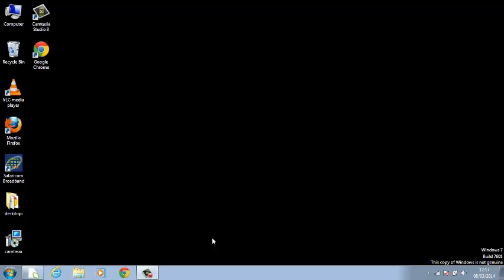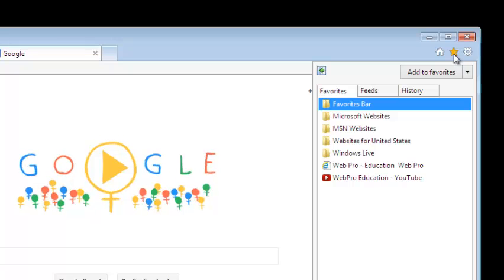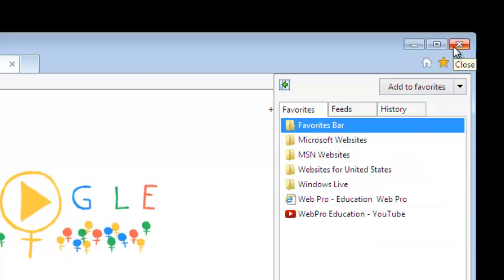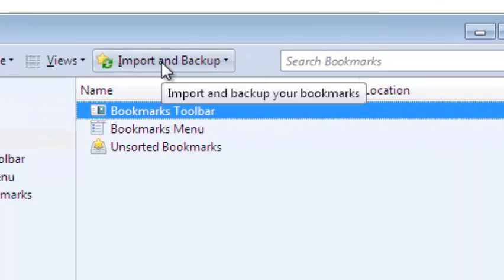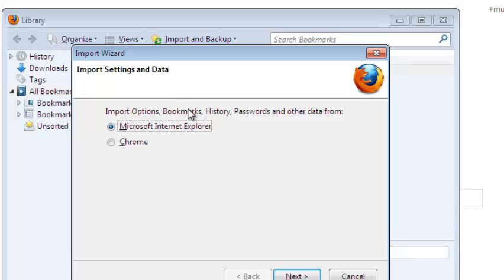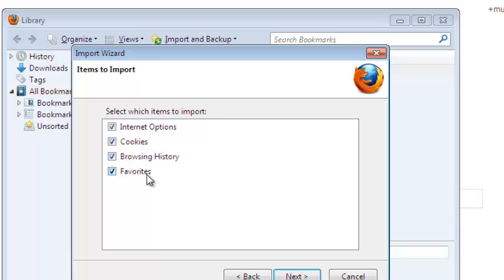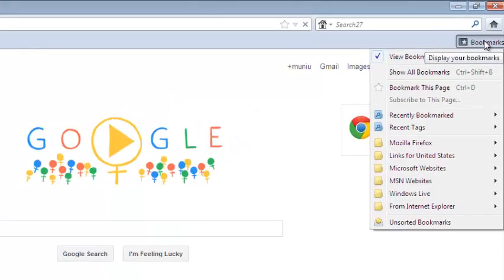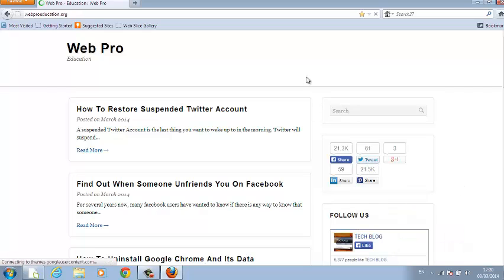Transfer Bookmarks Fom I.E To Mozilla Firefox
Firefox lets you import bookmarks, settings and data from Internet Explorer. This video gives you step-by-step instructions for getting it done.

The first step is to export the bookmarks and favorites from internet explorer and save them somewhere on your hard drive.
Then open firefox.
Go to the firefox import menu and select the bookmarks file you saved from internet explorer.